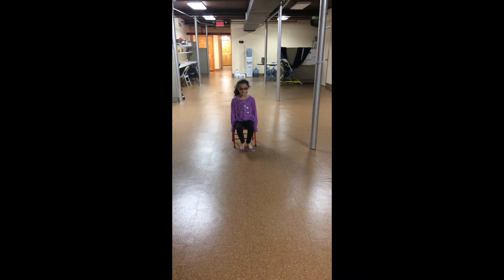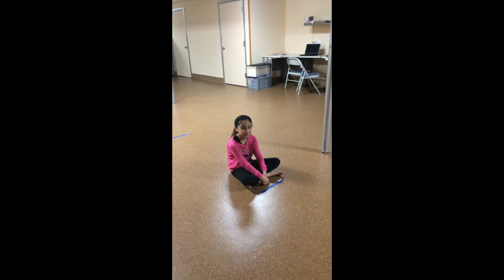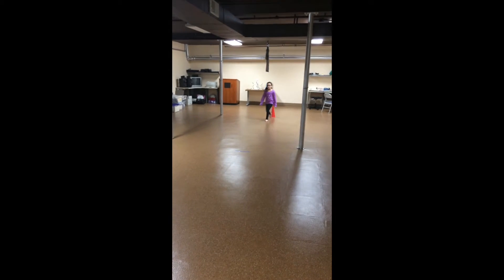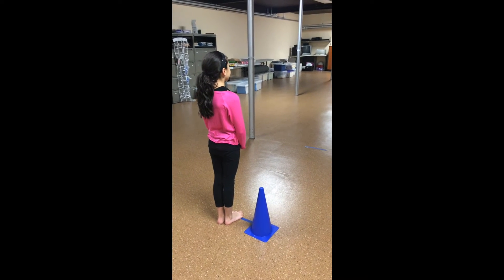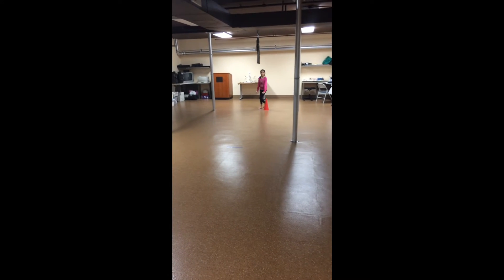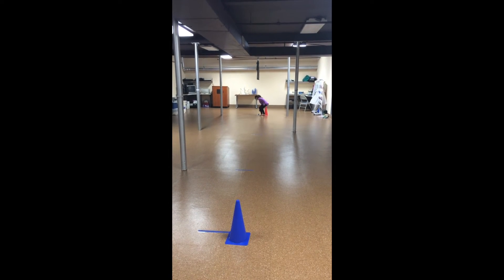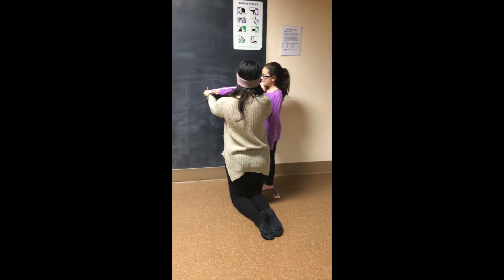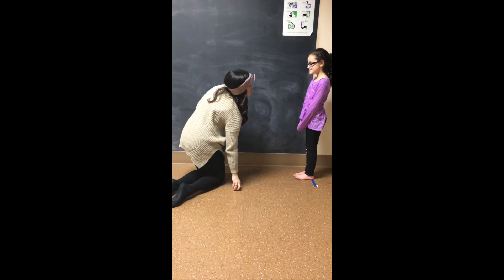Pediatric Physical Therapy Tests & Measures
I. Timed Up and Down Stairs (TUDS)
Equipment: Stopwatch, stairs (14 steps)
Starting position: Student wears shoes but no orthotics. Student stands 1 foot from the bottom of one flight of stairs (14 steps).
Directions: Instruct child to “Quickly, but safely go up the stairs, turn around on the top step (landing) & come all the way down until both feet land on the bottom step
(landing).”
Mean: 8.1 sec (range 6.3-12.6 sec), age 8-14 yrs. or 0.58 sec per step
Correlates to: gait speed, stride length, fall risk, flexibility (ankle), fitness

II. Timed Up and Go (TUG)
Equipment: Stopwatch, chair
Starting Position: Student is barefoot, sits with knees and hips bent 90o
On “go” student stands up and walks 3 meters (9 ft 10 in) to a designated mark, turns around, walks back and sits on the chair.
Mean: 5.2 sec (range 4.4-6.7 sec), 8-14 yrs.
Correlates to: gait speed, postural sway, functional mobility, balance

III. Timed Floor to Stand
Equipment: Stopwatch
Starting Position: Student seated on floor in a cross-legged position.
Student is asked to get up from floor, walk as quickly as possible for 3 meters (9 ft 10 in), turn around, walk back to starting line, and sit back down on the floor in cross-legged position.
Mean: 6.6 sec (range 4.4-12.1 sec), age 5-22 yrs.

IV. Thirty-Second Walk Test
Equipment: Tape measure
Starting Position: Demarcated walking course
Instruct student to walk as if they are line leaders (walk not run), beginning when told and stopping when instructed (30 sec.).
Measure the distance walked to the nearest inch. The student’s forward-most foot placement is determined by the most advanced part of the foot in contact with the floor (e.g. heel at heel strike, toes at mid stance)

V. 6-Minute Walk Test
Equipment: Tape measure
Starting Point: Mark a walking course in a large open space (gym, large corridor) with the tape, and place a cone or other marker at the starting point of each lap.
At “go” student walks as fast as possible (without running) for 6 minutes. The therapist can provide verbal encouragement every 30 seconds. At the end of 6 minutes, measure laps completed and convert it to distance walked.

VI. Pediatric Reach Test (PRT)
Equipment: Tape measure
Starting point: Student stands barefoot on tape line on the floor. One end of tape measure is secured to student’s fingers while evaluator holds the other end. Record initial reading from tape.
Student reaches one arm forward. Student is allowed to use whatever strategy he/she wishes as long as he/she does not touch the wall or take a step. Record final reading. Calculate final reading minus initial reading.

VII. Shuttle Run
Equipment: Stopwatch, tape measure, 2 cones, 2 blocks
Starting Point: Mark off 30 ft with 2 pieces of tape & cones; place 2 blocks at the line opposite to the starting line.
At “go” student runs from starting line to the opposite line, picks up a block, runs back to the starting line, placing the block behind the line. The student repeats this for the 2nd block. Measure time to complete task